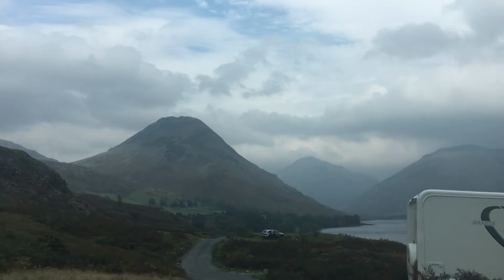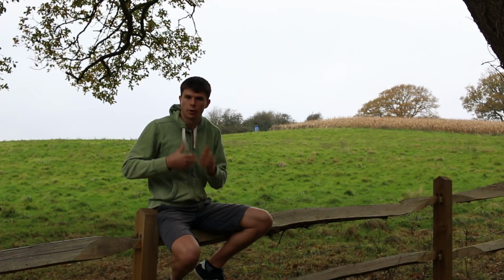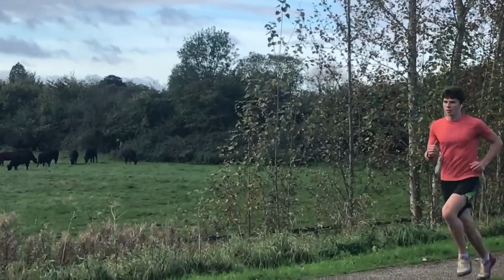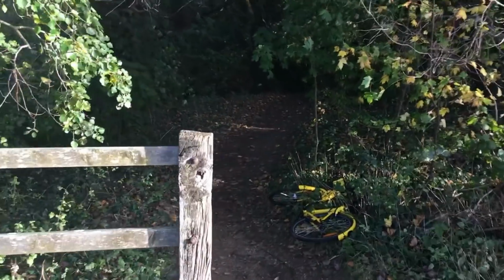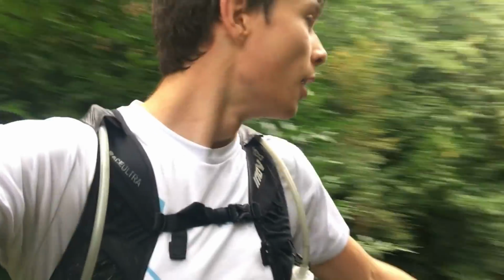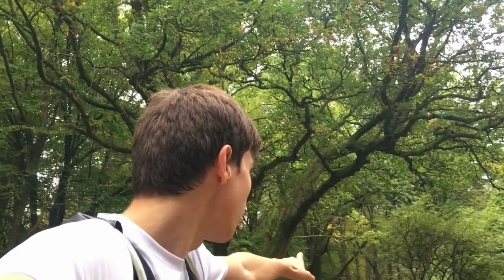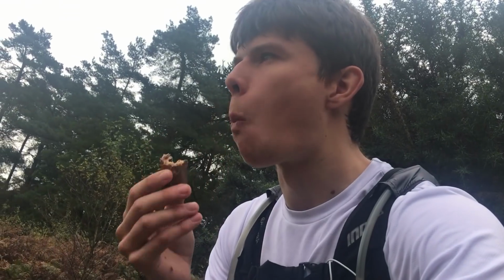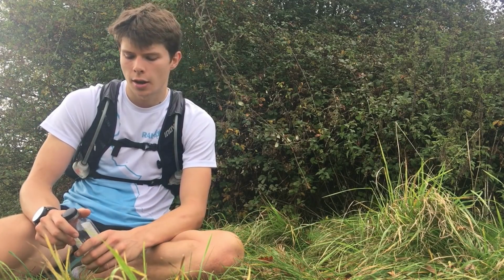Ultramarathon Training | A typical week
Download your free 50 page ebook here: A guide to creating your own ultra running expedition

A glimpse into my typical training week in the run up to a 50 mile ultra.

This isn't a tutorial or any suggestion of a perfect training program (hint: this doesn’t exist…), but simply a view into the training of a very average ultra runner!

You won't find any 100 mile weeks here, just an honest portrayal of the reality of ultra training for all the non-Kilian Jornet’s of this world!

I hope you find it interesting, and do check out my blog for more content on human potential.

If you have any questions give me a shout; equally with any advice you might have! I’d love to hear from you.